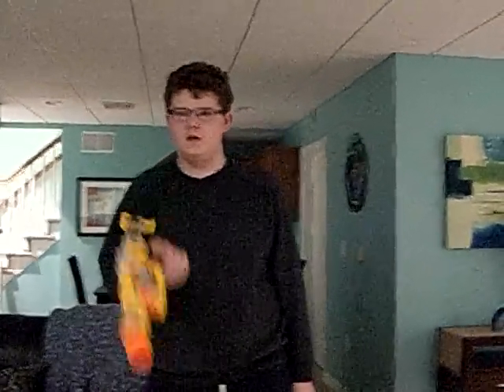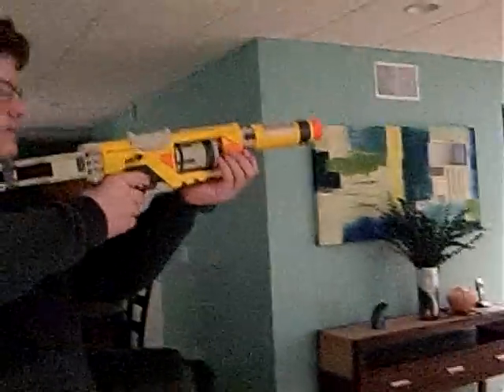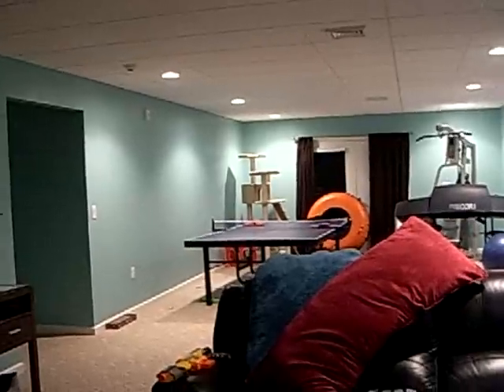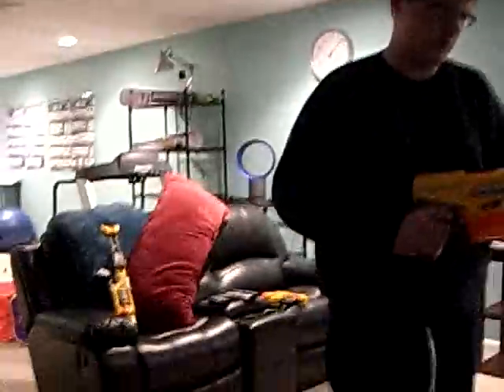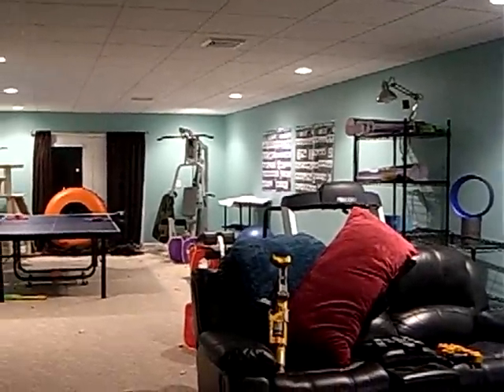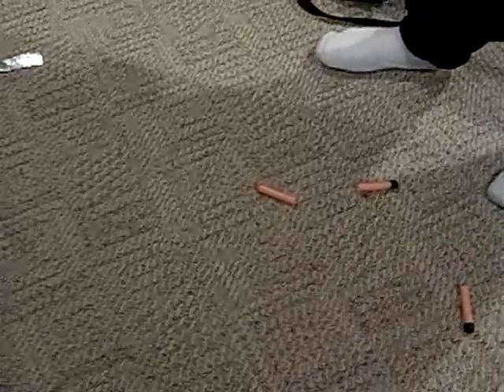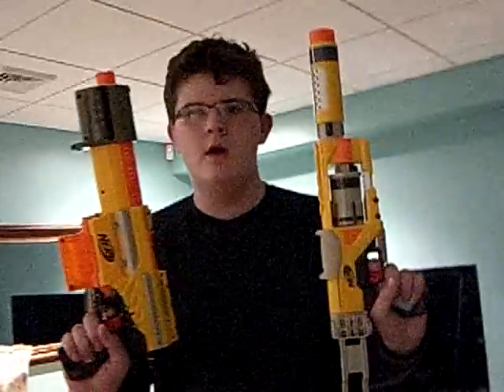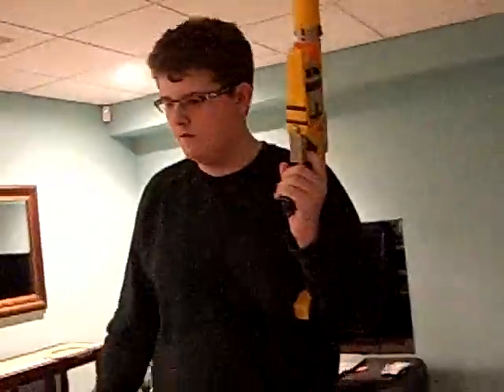Nerf Gun Range Test: Alpha Vs. Spectre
Alpha Trooper CS-18: Range- 38 ft.
Spectre REV-5: Range- 32 1/2 ft.